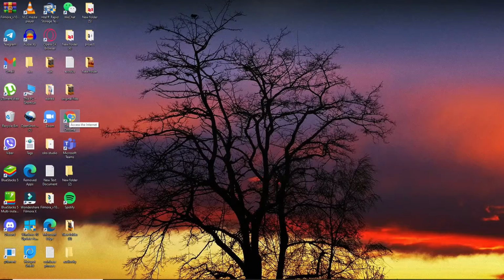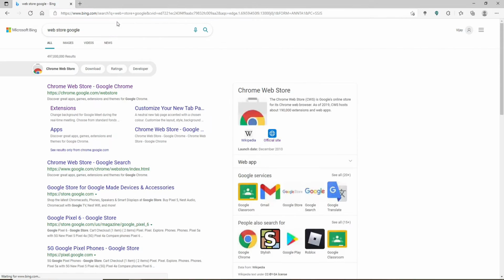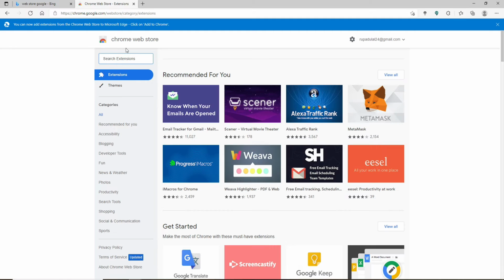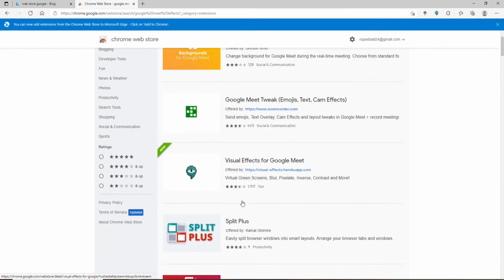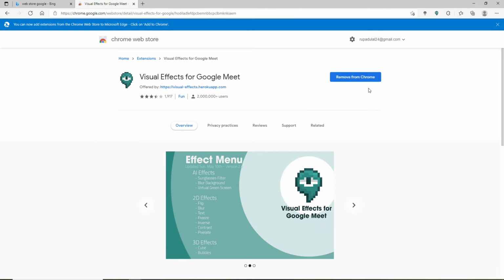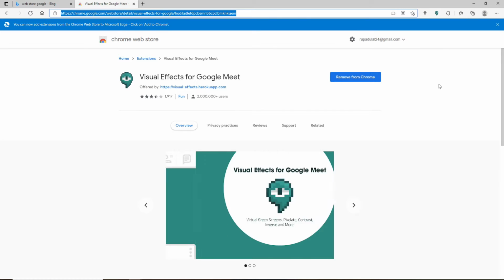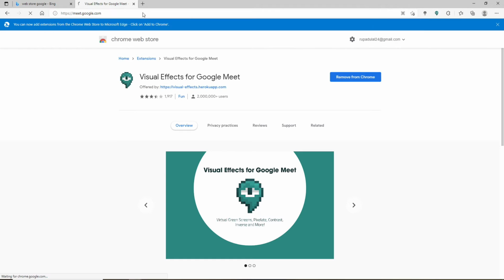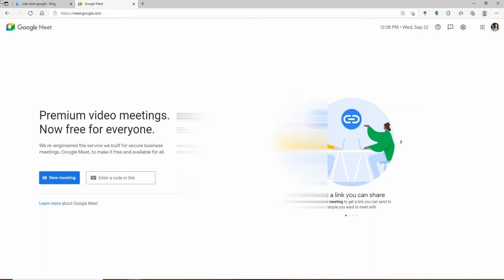How to Use a Green Screen to Change the Background in Google Meet 2021